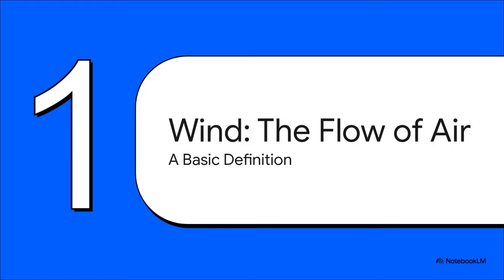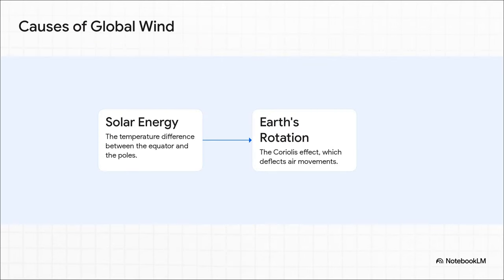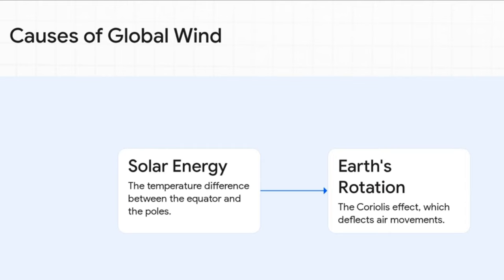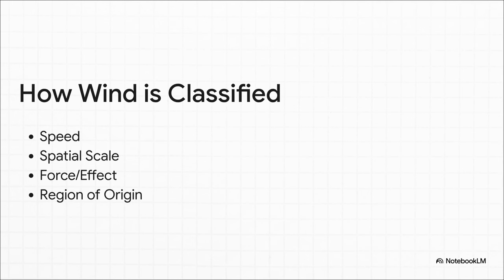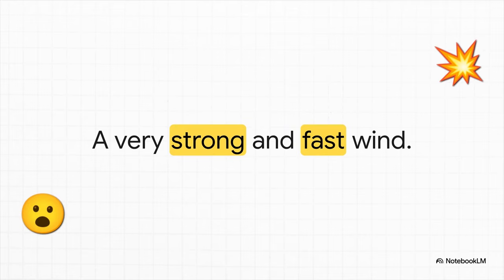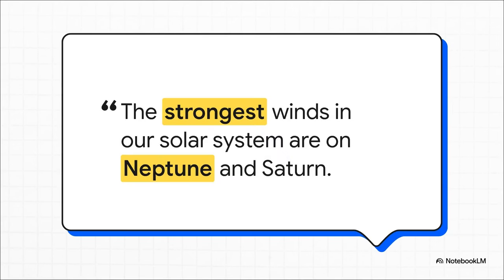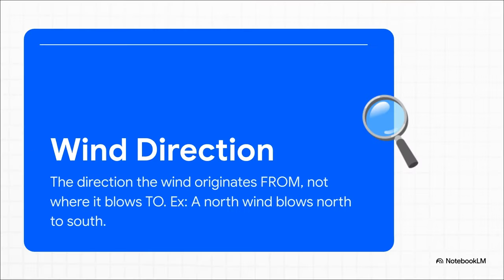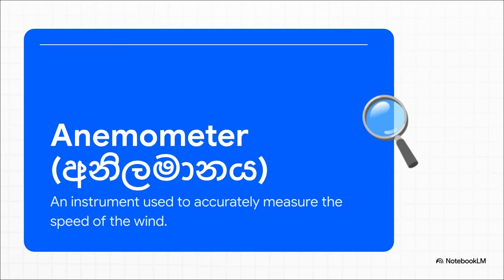Wind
_hDupwBw0g children's song